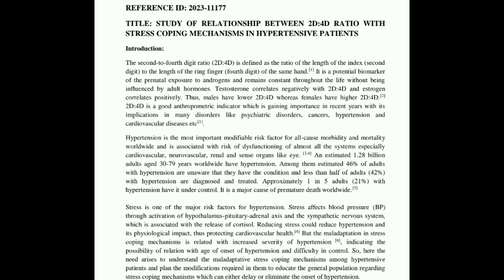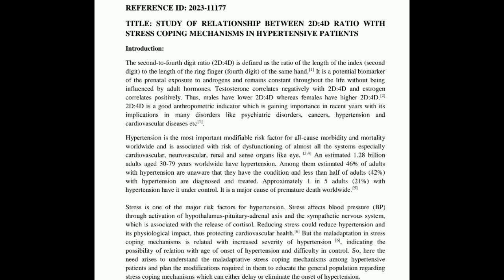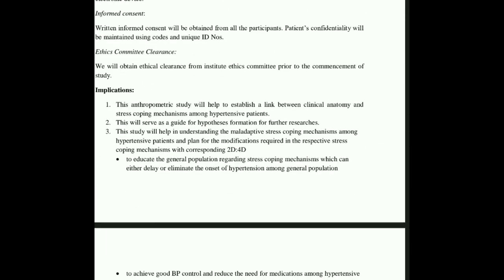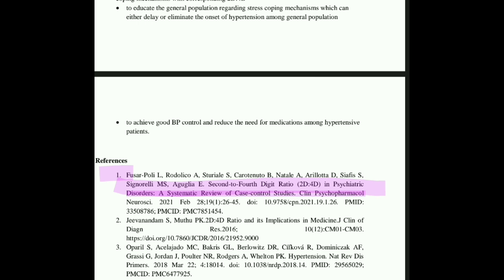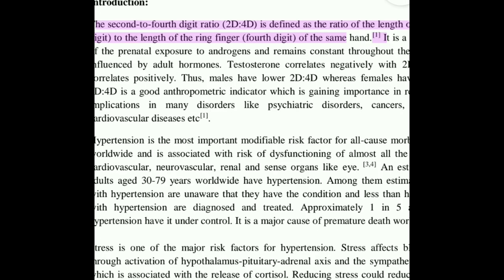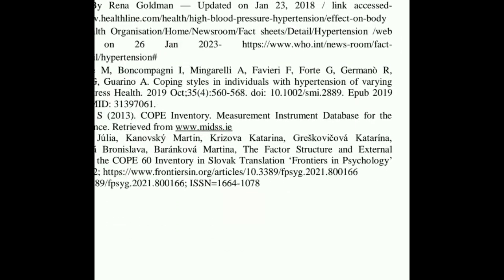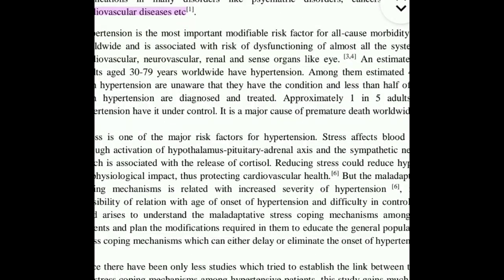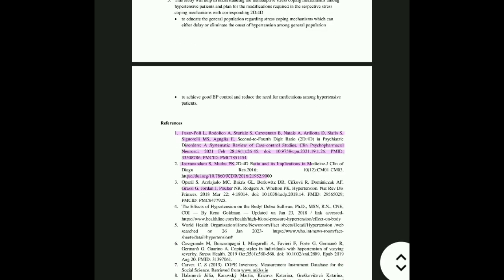writing references of a research in Vancouver style/ Vancouver style reference writing for icmr sts